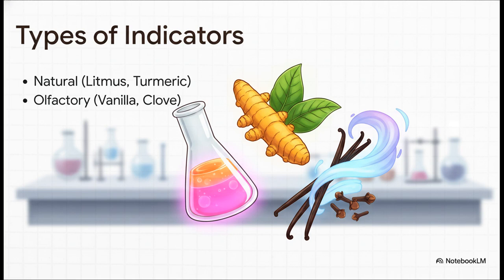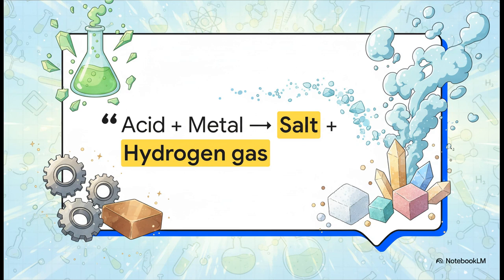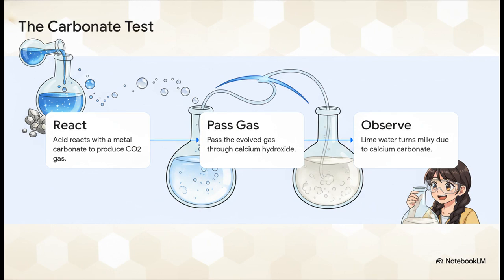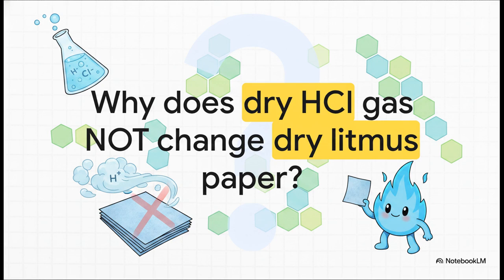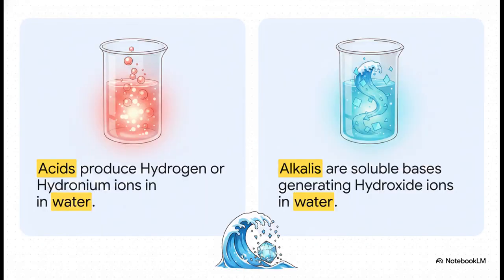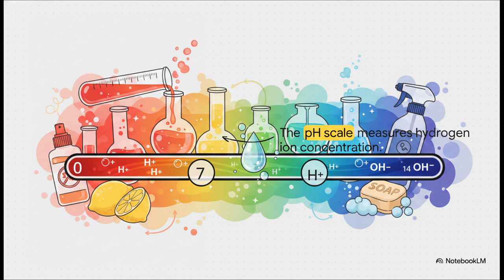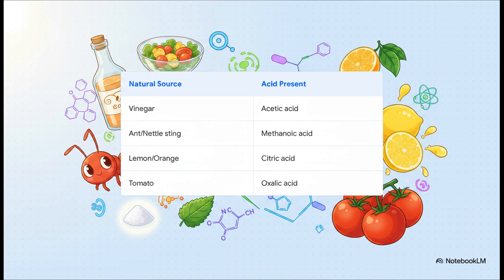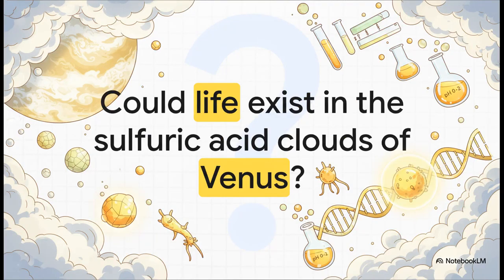Class X science Chemistry chapter 2, Acid,Base and Salts